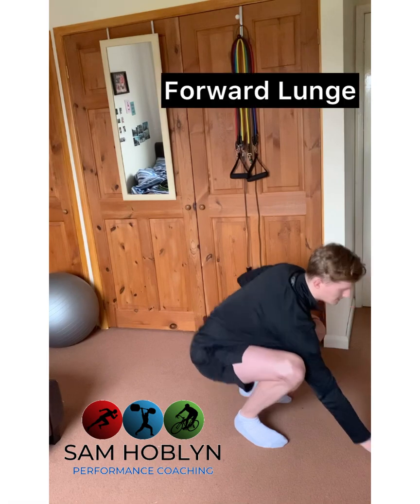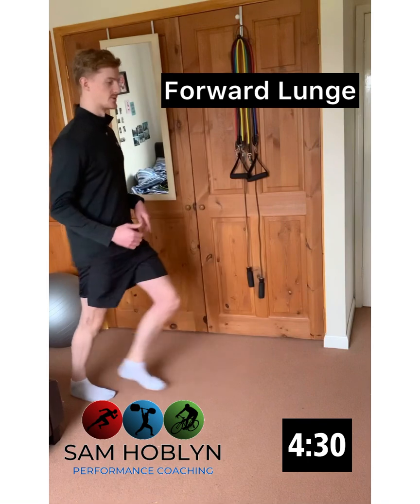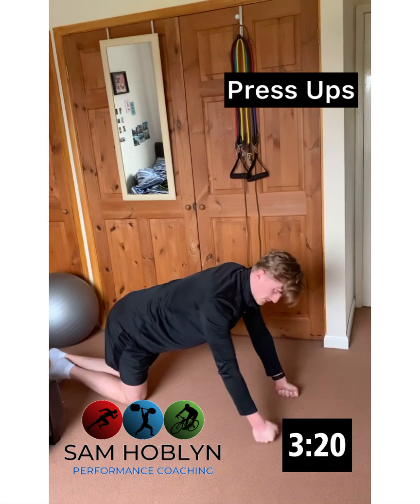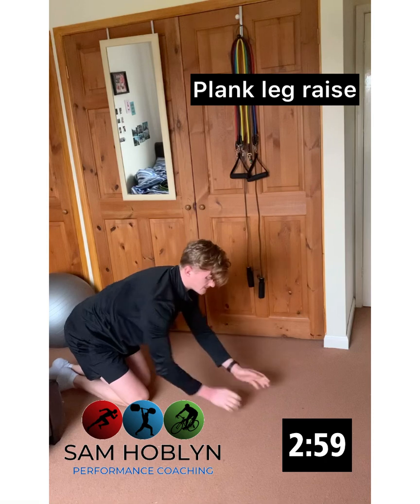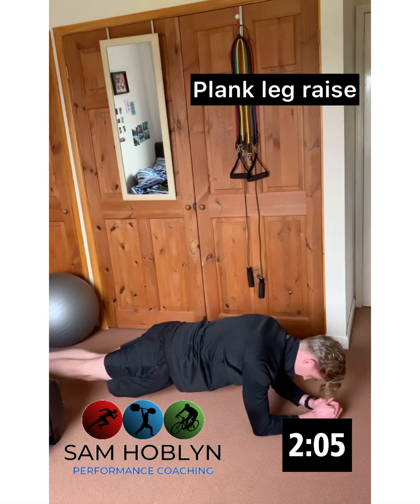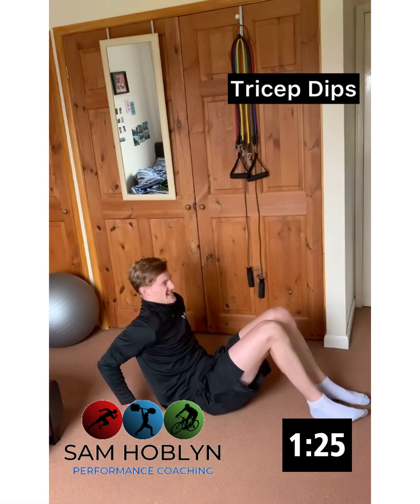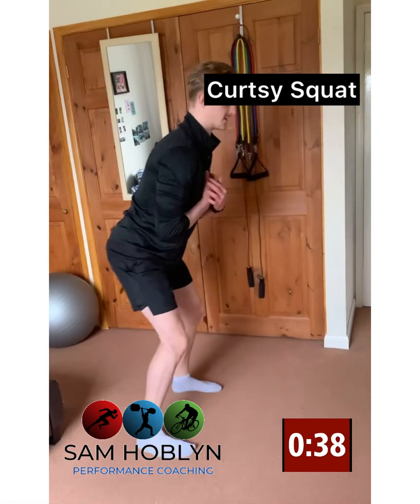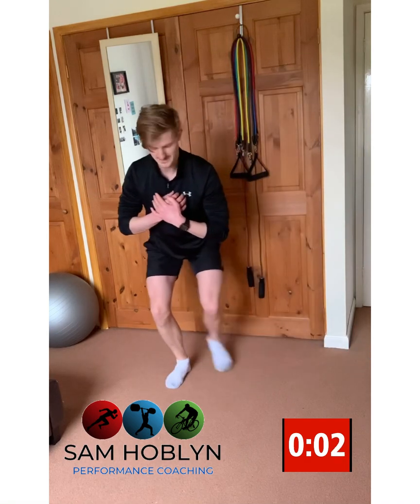January Fitness Challenge - Day 7 of 31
Here is the last video of week 1 for my January Challenge!
Another 5 minute full body workout, give this a go and let me know how it goes!

Exercises:
- Lunge
- Press Ups
- Plank Leg Raise
- Tricep Dips
- Curtsy Squat